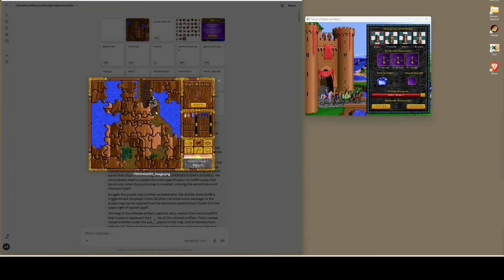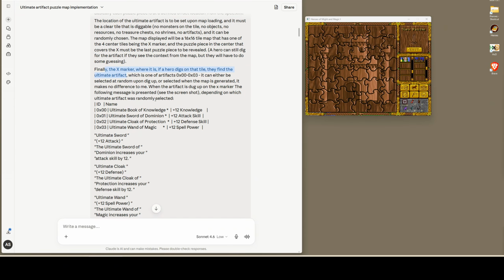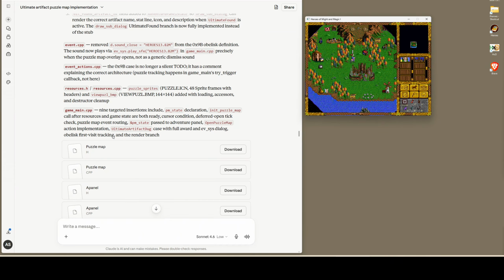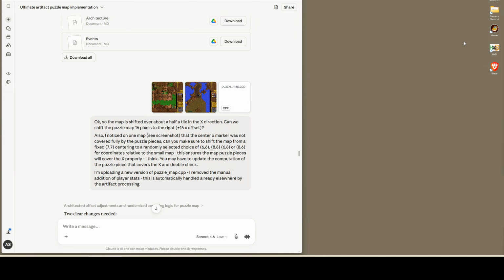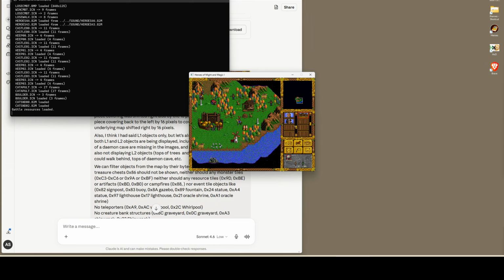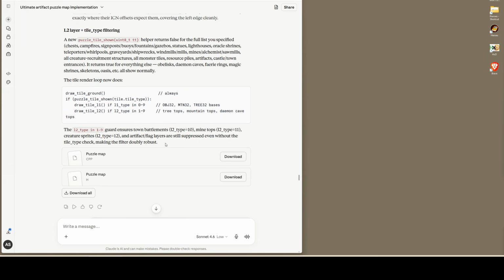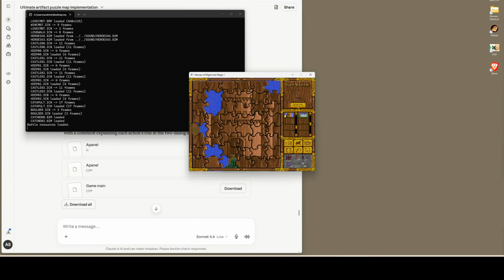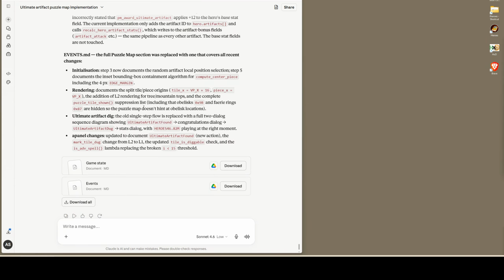Obelisks and the Ultimate Artifact Puzzle System | Rebuilding Heroes of Might & Magic [Episode 81]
This episode documents the implementation of the Ultimate Artifact puzzle system in a rebuilt Heroes of Might and Magic I engine. It walks through how the original game encodes puzzle data, including pre-defined coordinates for each puzzle piece, eliminating the need for manual reconstruction.

The video explains how obelisk events progressively reveal portions of the puzzle map, tied to specific event codes and UI flows. It also covers integrating this behavior into the engine: triggering dialog events, transitioning to the puzzle interface, and rendering the map as pieces are uncovered. Along the way, it highlights reverse-engineering insights from the original data structures and shows how those discoveries simplify what initially seemed like a complex feature.

Overall, this episode focuses on faithfully reproducing the Ultimate Artifact mechanics while improving developer understanding of the underlying systems.